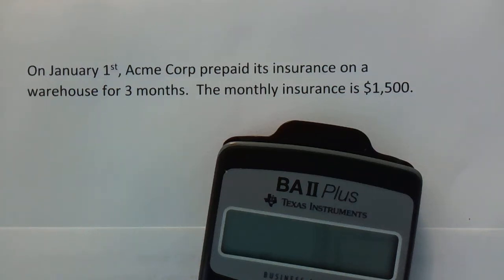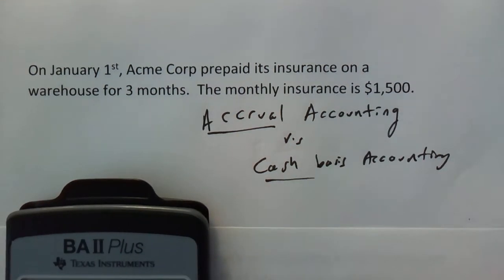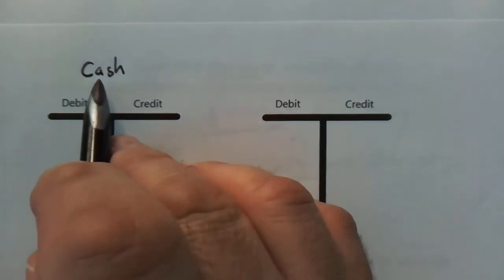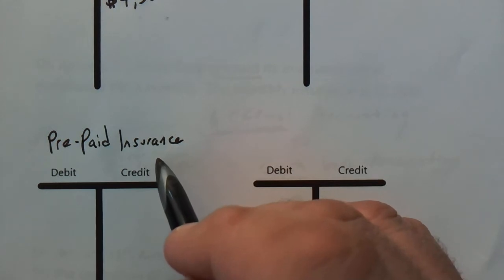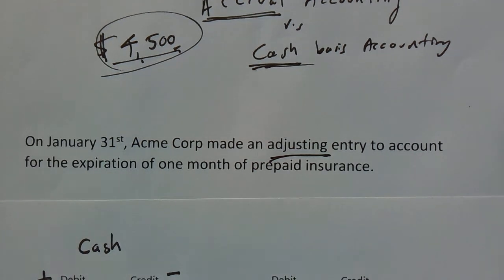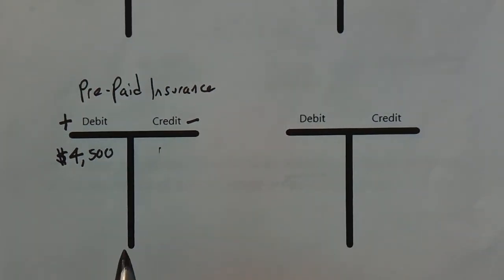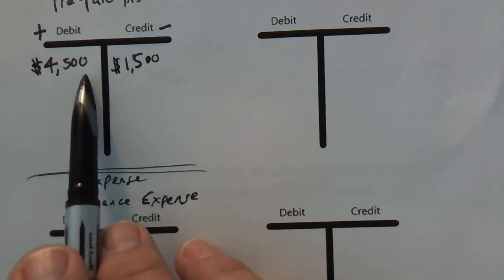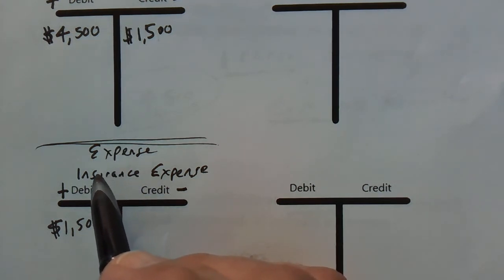Accrual Accounting and Adjusting Entry Demonstrated for Pre-paid Insurance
In this video I show you how to easily handle pre-paid insurance with Accrual Accounting. I show you how to make an Adjusting Entry.